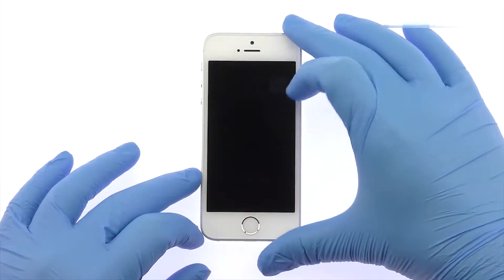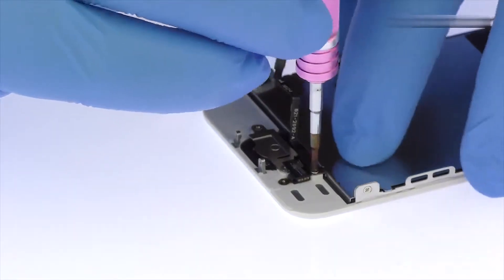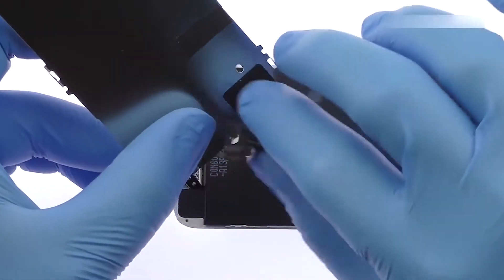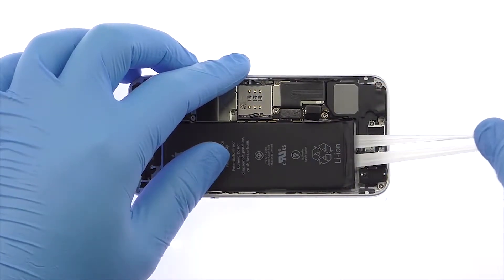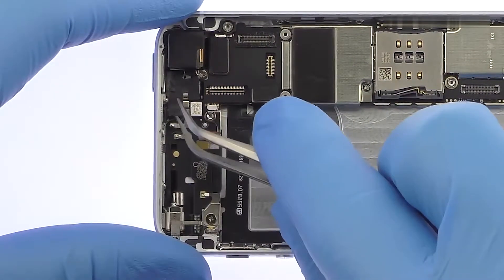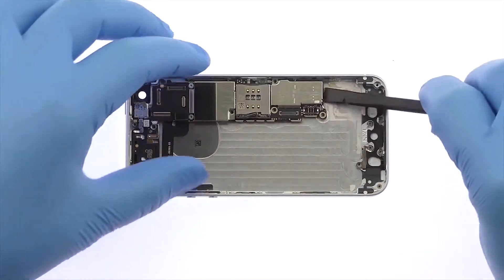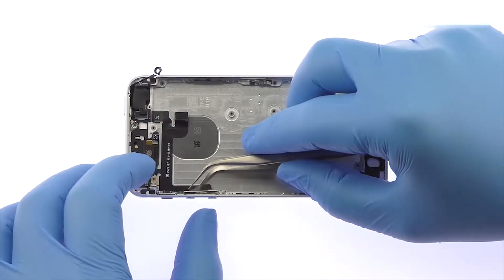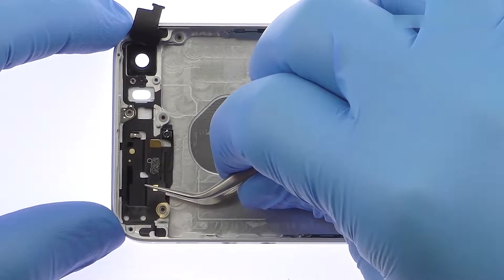How to: iPhone SE teardown complete disassembly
This video will show you how to tear down the iPhone SE complete step by step. Following the detailed steps will help you safely replace some damaged parts of your iPhone SE.